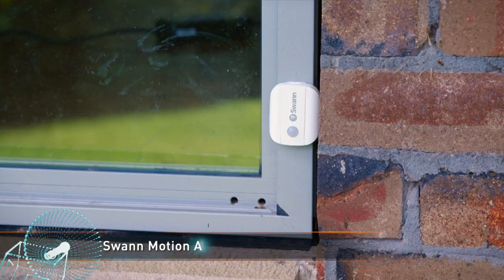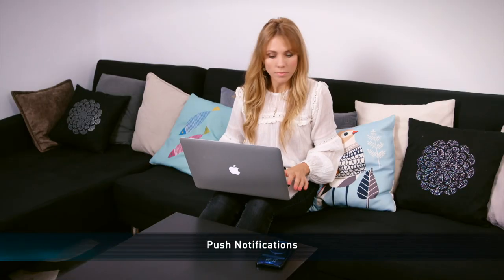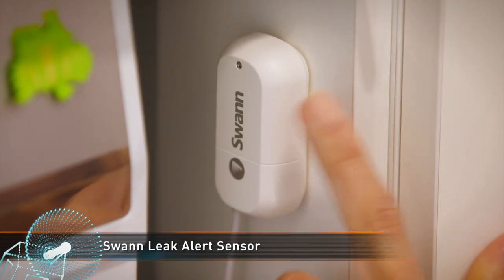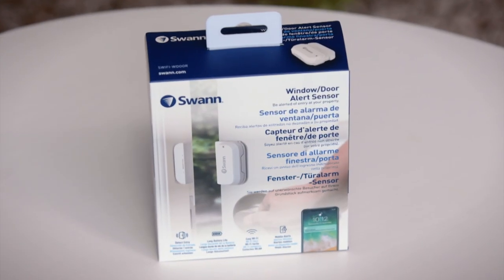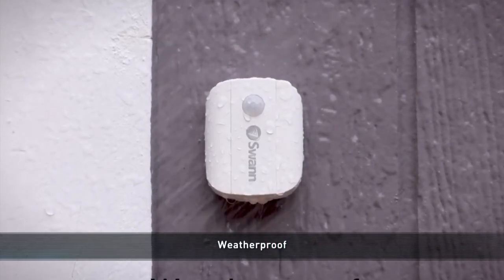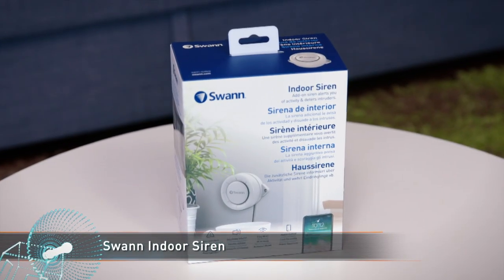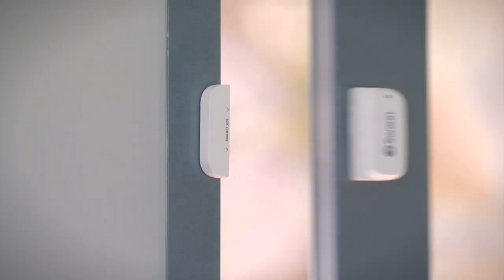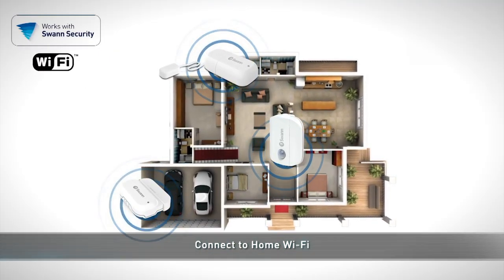Swann WiFi Alert Sensors on CyberShack TV (Full Video)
Kristy Hocking of CyberShack TV takes a look at Swann's Wi-Fi Alert Sensors and Siren, an easy way to keep your home or business safe. There's a Motion Sensor (SWIFI-MOTION) for detecting motion, a Window/Door Sensor (SWIFI-WDOOR) for detecting the movement of windows or doors from their frames, a Water Leak Sensor (SWIFI-LEAK) for sensing water leaks and flooding. When triggered the Sensors can notify you via the Swann Security app and/or trigger the optional Indoor Siren (SWIFI-ISIREN). Check them out.